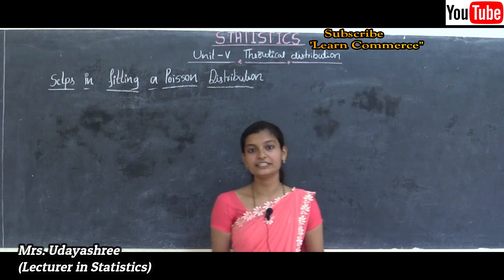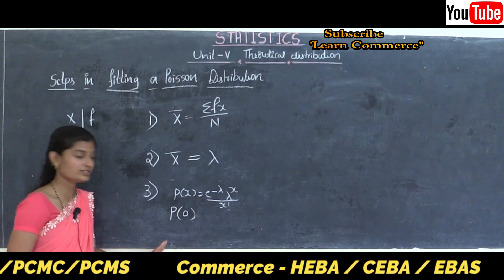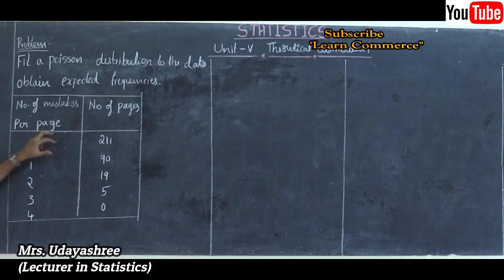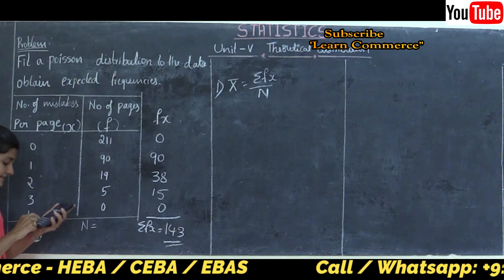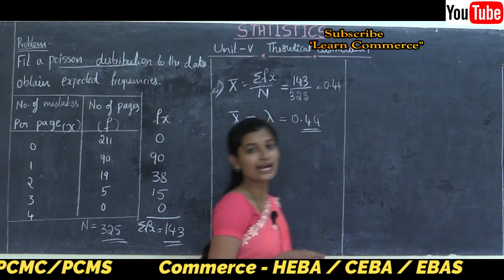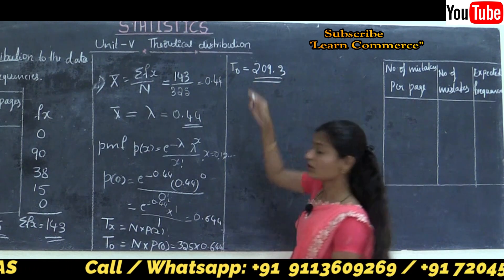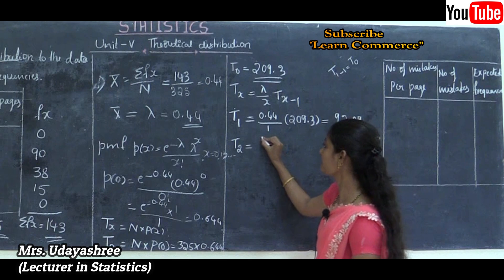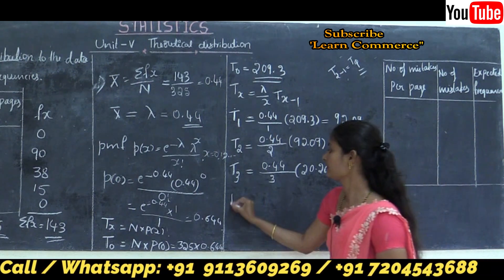Class 12 Statistics | Fitting a Poisson Distribution | Learn Commerce Online Class | Mrs Udayashree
COMMERCE: CEBA/HEBA/EBAS

SCIENCE:  PCMB/PCMC/PCMS